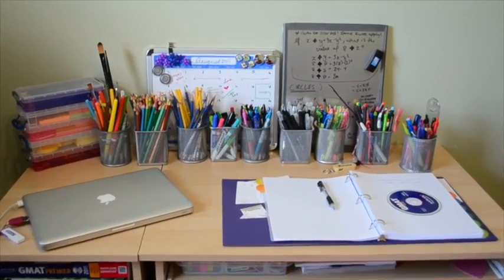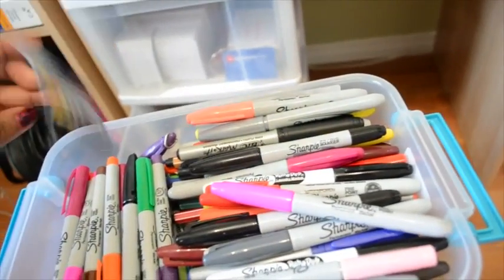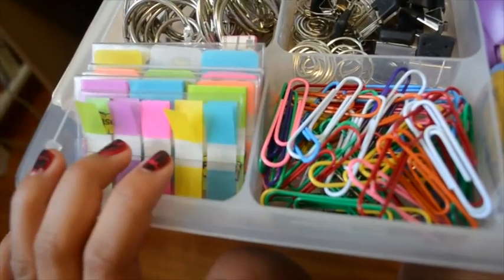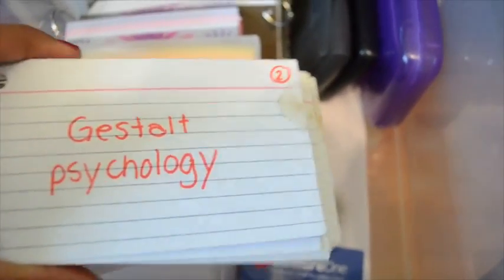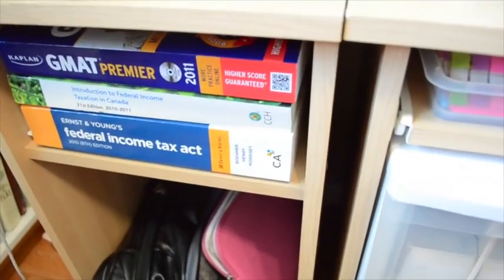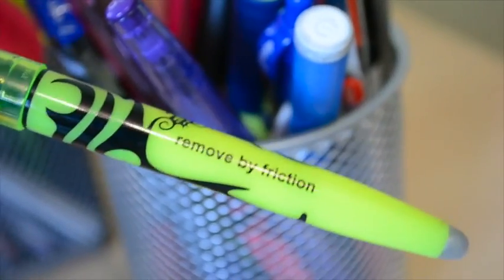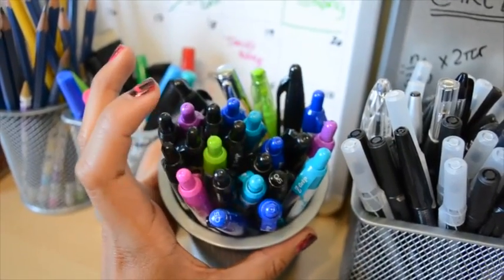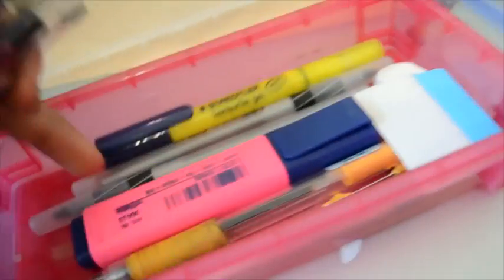Desk Tour | Back to School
Desk & 3 Tier drawer is from Walmart.
Chair is from Ikea.
All pens (Zebra, Uni-ball, Frixon) is from Staples but is available at various stores (imcluding Walmart).
Metal rings that I use for Cue Cards (i.e., index cards) are from Staples.
Pen holders are from the dollar store.

Ps, it's a strange world we live in when you can't make a simple comment about another girl without the never ending "r u gay?" comments. While there's nothing wrong with homosexuality, it really should not be a focus... especially on a video about school supplies. FYI, no, I am not gay, I am not a lesbian, I am not whatever other word you would care to use to define sexual orientation.

We should all have confidence in ourselves and who we are by empowering other people. It's a compliment. Geez, people.

Note: This video was not sponsored in any way by any of the products mentioned. It's entirely my honest opinion.